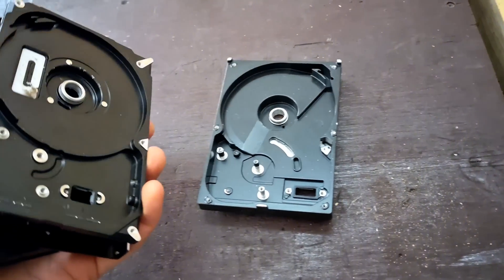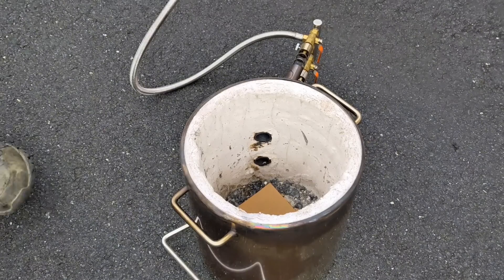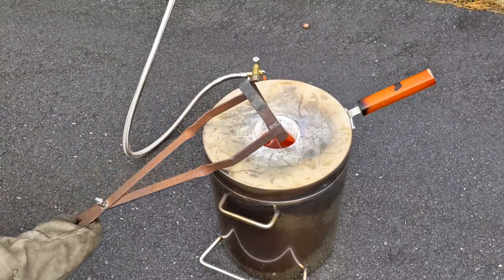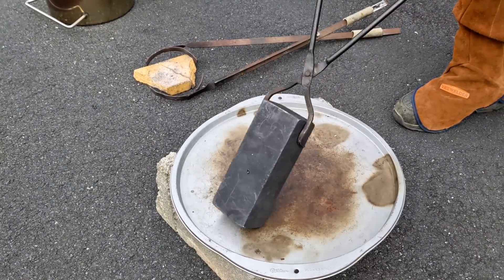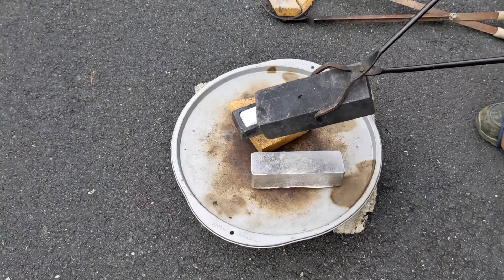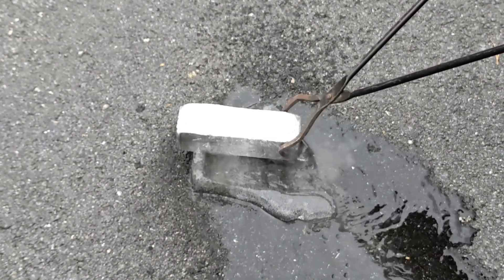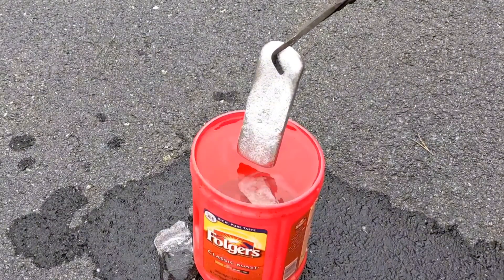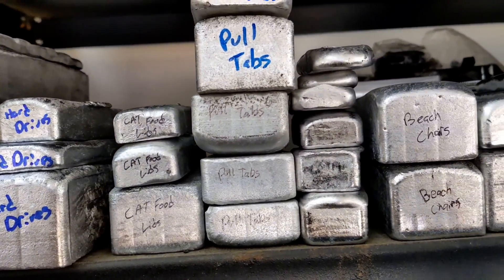Melting Aluminum Hard Drives - Scrap Aluminum Recycling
Melting Aluminum Hard drives

In this video I will be melting Scrap aluminum hard drives from computers.   Aluminum hard drives are made out of cast aluminum, not wrought aluminum.  Cast aluminum  is a much better quality for me to store for future metal casting projects.

Soda Can Tops Remover